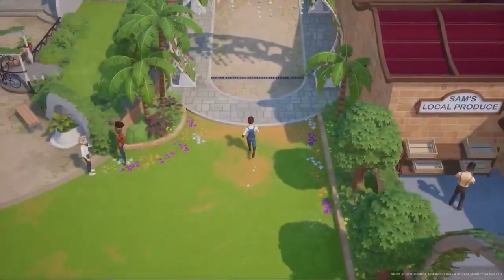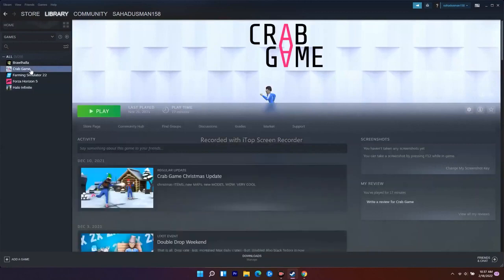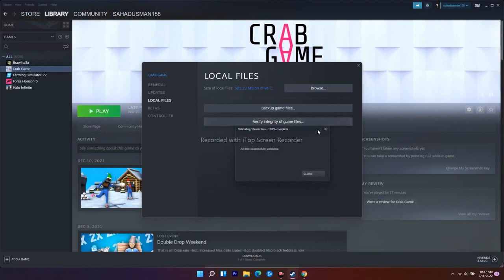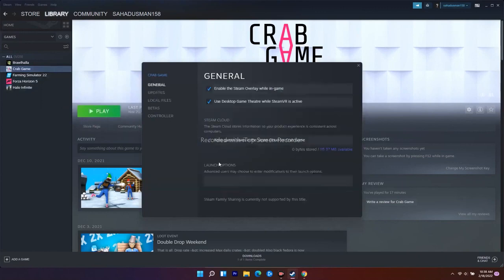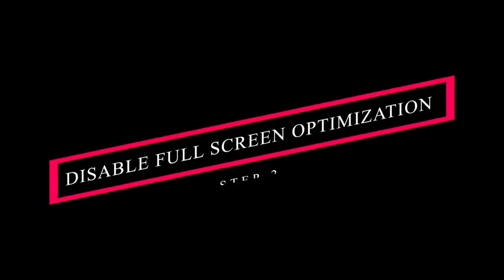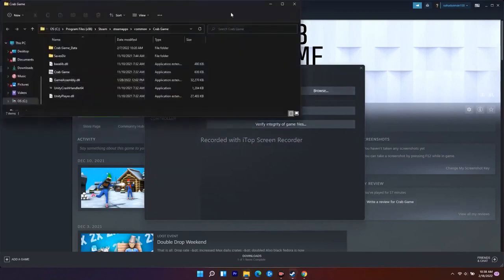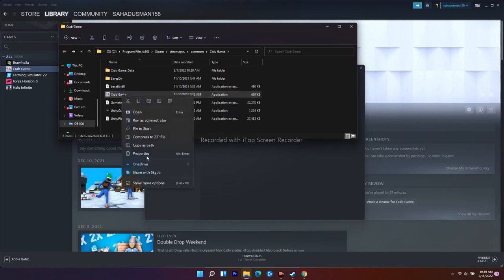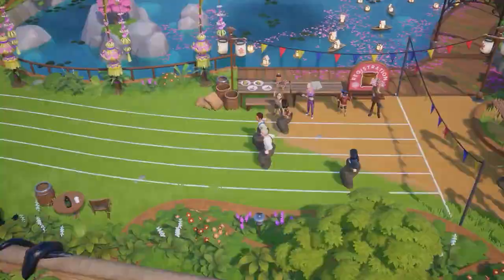How to Fix Coral Island Keeps Crashing on Startup on PC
Stairway Games and Humble Games have recently launched Coral Island as a vibrant farming simulation video game for a couple of platforms. Though the title is in the early access stage, it becomes one of the popular games in 2022 within a short period of time. Here players will have to live off the land, grow animals, and make relationships with the townsfolk to create a better environment. But Coral Island Keeps Crashing on Startup on the PC, unfortunately.

Yes! It’s quite frustrating as a player to start encountering the startup crashing issue or the game not loading issue on the PC for a newly released title. Though we’re assuming that the game is in its initial phase and will going to be better with the upcoming patch updates, affected players are finding it difficult to continue playing the game. Now, if you’re also one of the victims to encounter such an issue then make sure to follow this guide to resolve it.

Why Does Coral Island Crashing?
It looks like there can be several possible reasons behind such an issue because most of the old or new video games do crash a lot on the Windows computer. Well, even though it’s unfortunate enough for PC gamers to encounter such issues, it mostly occurs due to the conflict between the game files and the PC. Now, the PC-related conflict may happen with the software or hardware level and each person may face crashes due to multiple aspects.

It’s recommended to check out the possible reasons listed below as a quick reference before jumping into the troubleshooting guide below. Sometimes even a basic conflict or reason can create issues with the game launching on the PC that most users don’t think of generally.

CHAPTERS IN THIS VIDEO :
0:00-INTRO
0:27-VERIFY INTEGRITY GAME FILES
1:34-GIVE COMMANDS IN LAUNCH OPTIONS
1:53-DISABLE FULL SCREEN OPTIMIZATION
2:56-CONCLUSION

THIS VIDEO ALSO ANSWER FOLLOWING QUESTION :
How to Fix Coral Island Keeps Crashing
How to Fix Coral Island Stuck On Loading Screen
How to Fix Coral Island Issues
How to Fix Coral Island Errors
How to Fix Coral Island Bugs